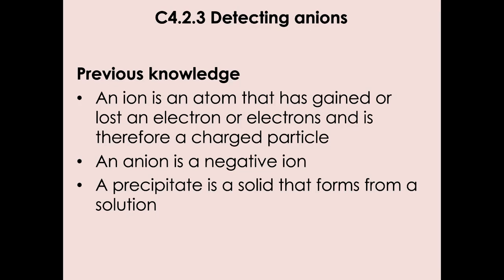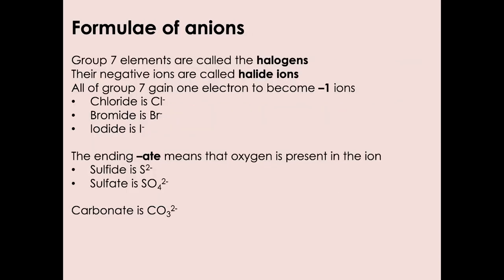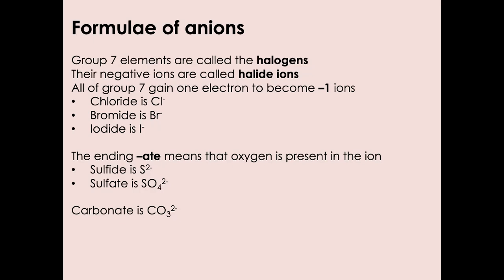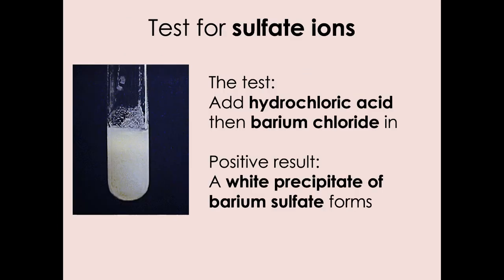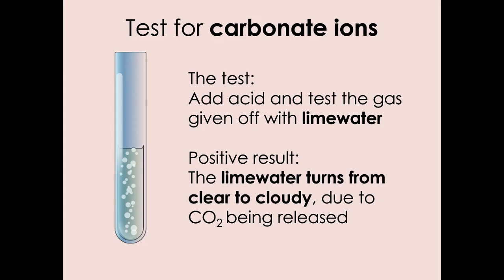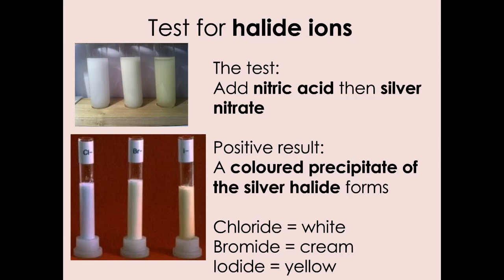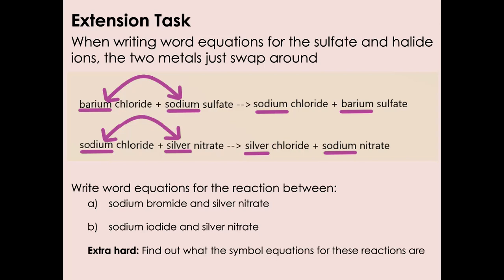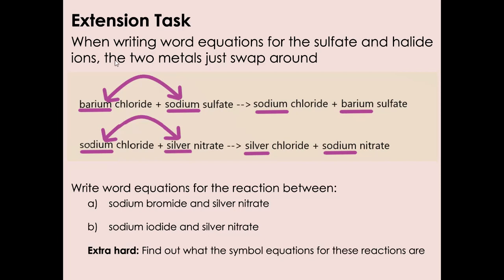C4 2 3 Detecting anions